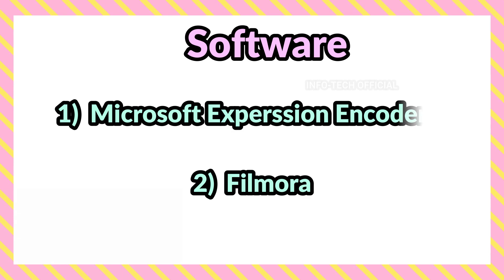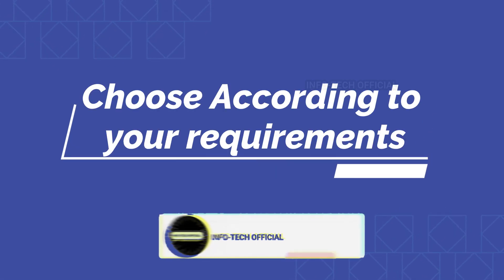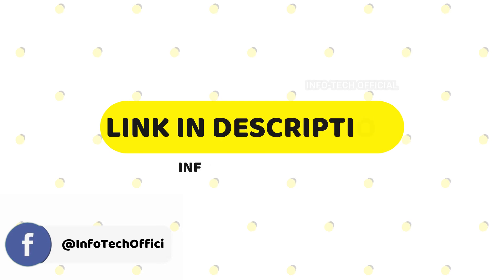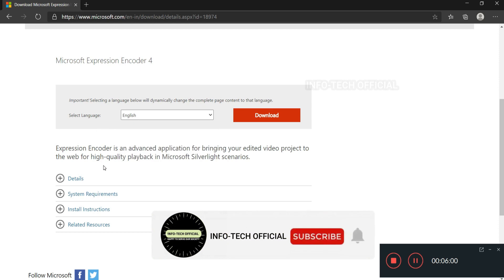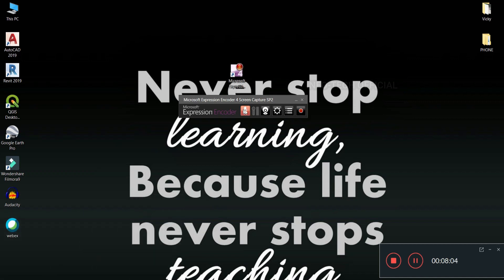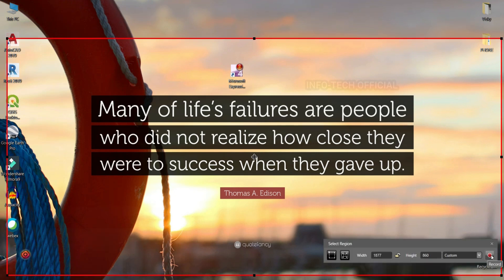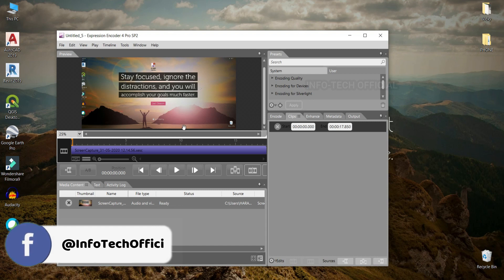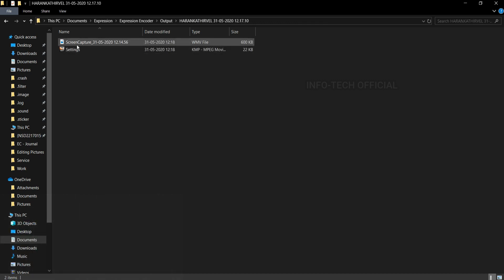How to Record Screen in Computer in Tamil ⚡⚡ Record Screen with Internal Audio – Just Haran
This video explains to record screen in computer in Tamil and Record Screen with internal audio in Tamil. Screen can be recorded in windows 10 in Tamil. In the final second of the video, you can record Screen in computer in Tamil.

✔My Camera (Realme X2 Pro)
✔My Mic
✔My Tripod
✔My Headphone